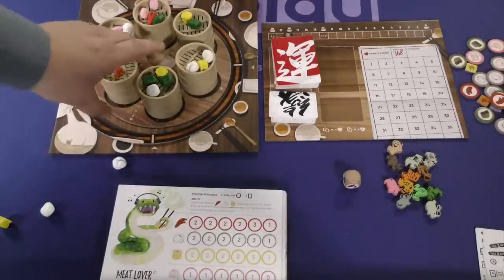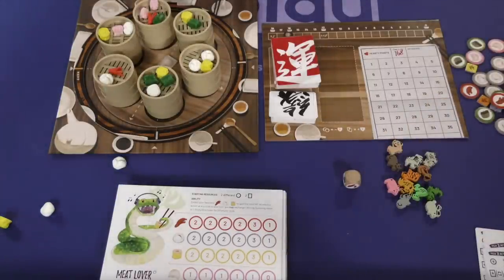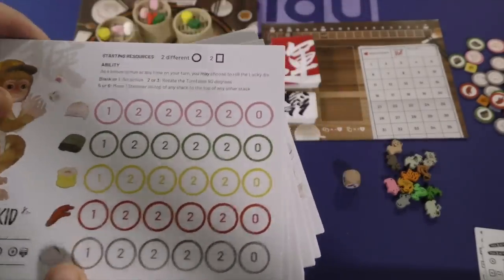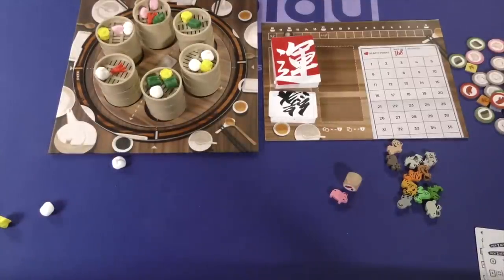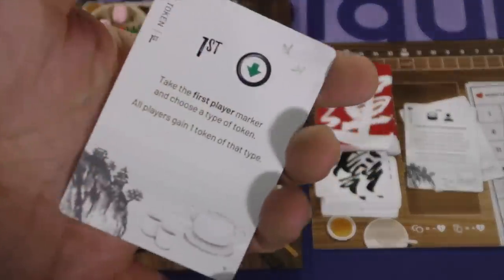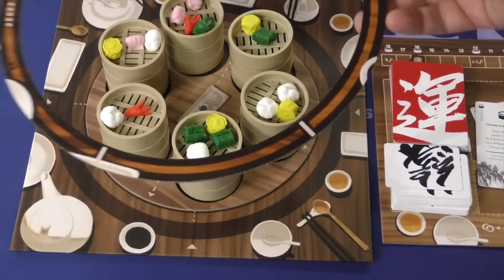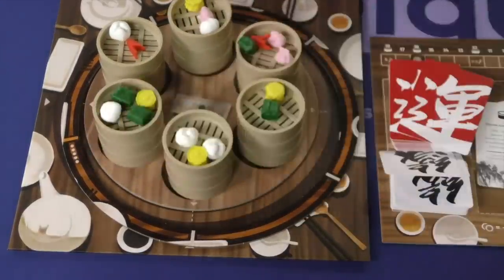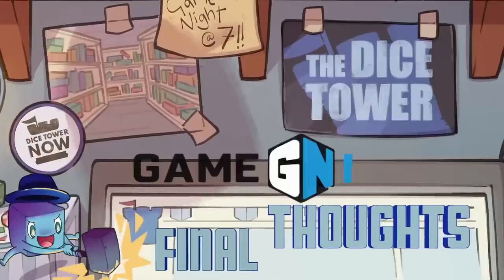Steam Up Review: Dim Sum Up Your Points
Tom and Joey take a look at Steam Up!

0:00 Intro
1:25 Overview
5:00 Final Thoughts